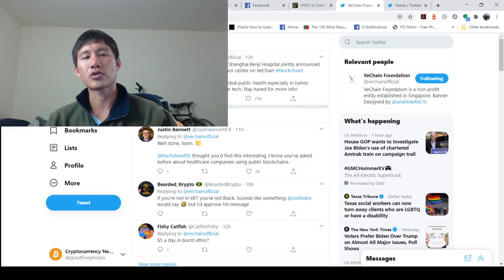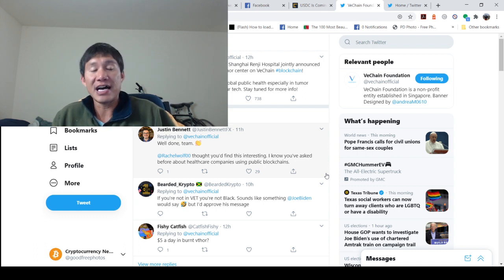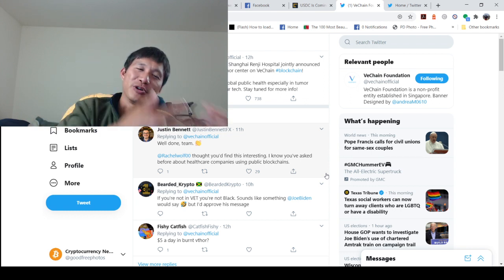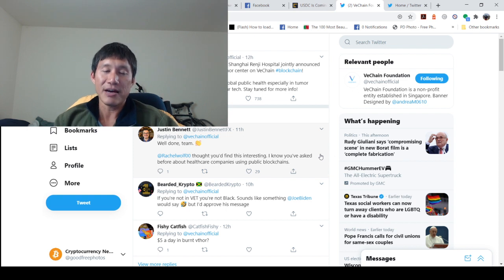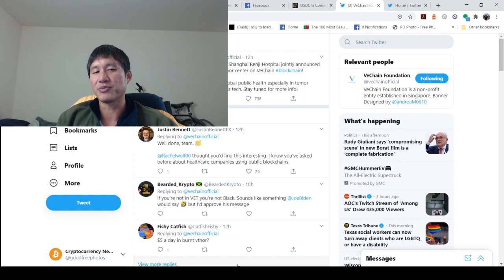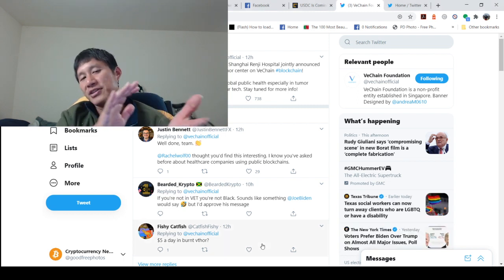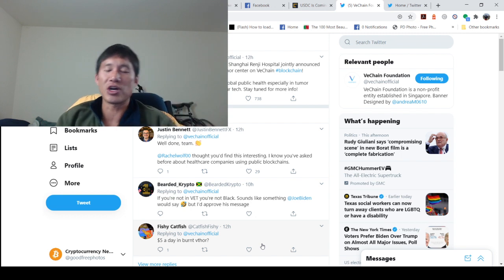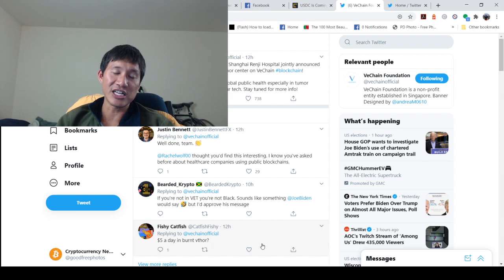Vechain, DNVGL, and Renji Hospital partner to make Tumor research facility